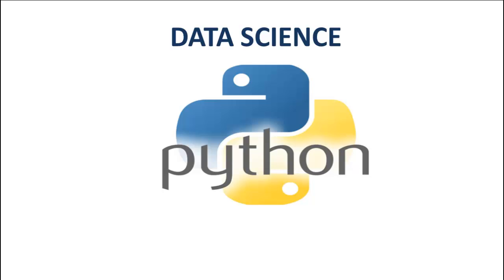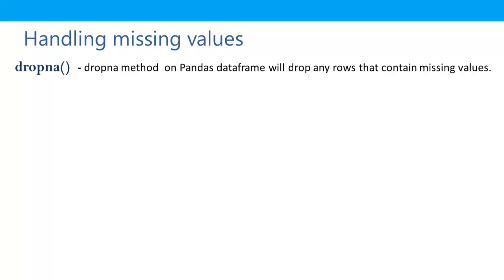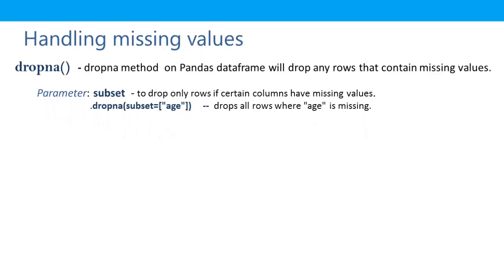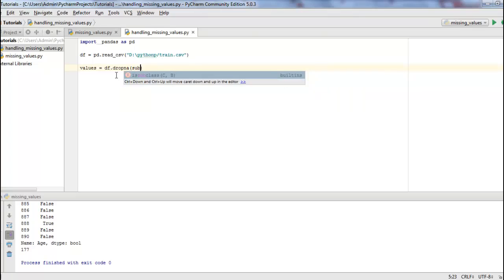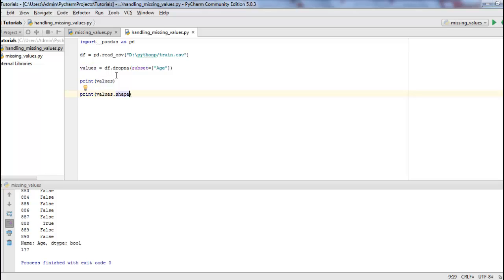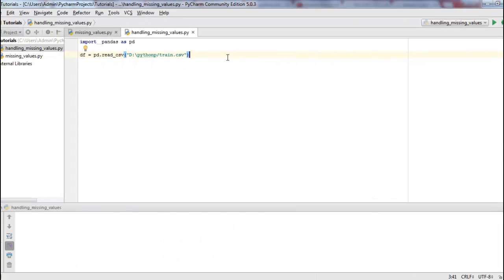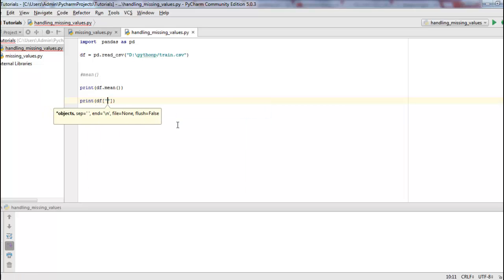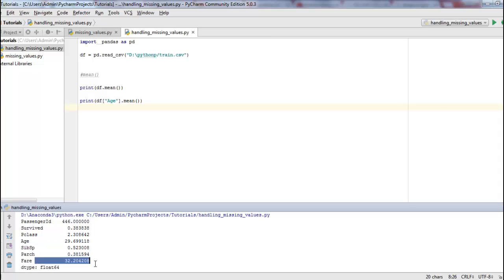Handling Missing Values- Pandas | Python for Datascience Tutorial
Handling Missing Values- Pandas | Python for Datascience/ Data Mining/ Data Analysis Tutorial.

This is part 2 of handling the missing values in a dataset and computing using python and the python package "Pandas".
This video shows how to drop the missing values in a column using "dropna()" method and also calculating the mean of the column in a dataset using the ".mean()" method.